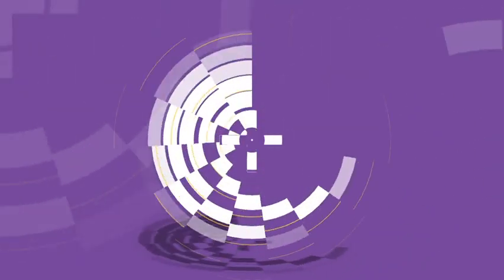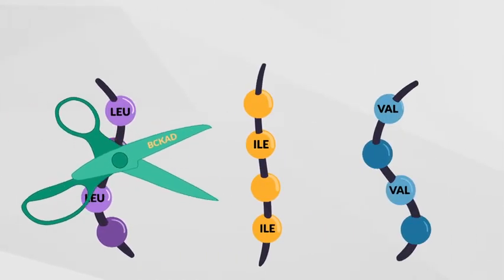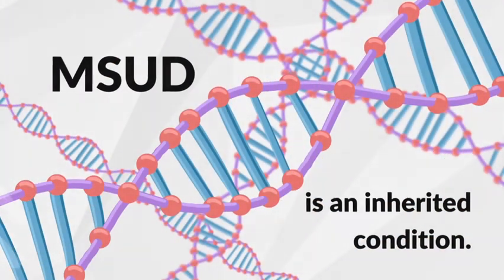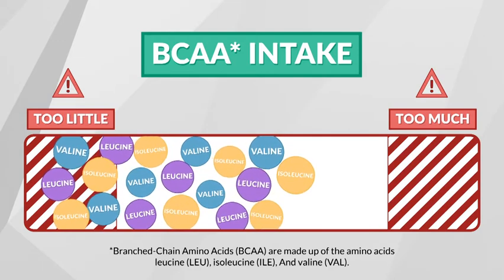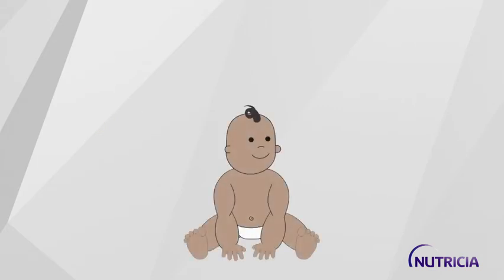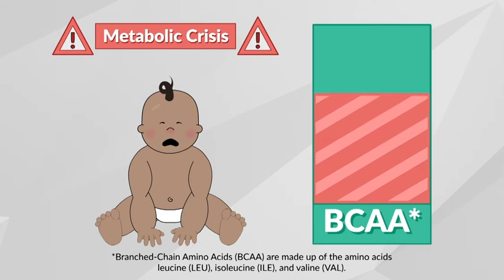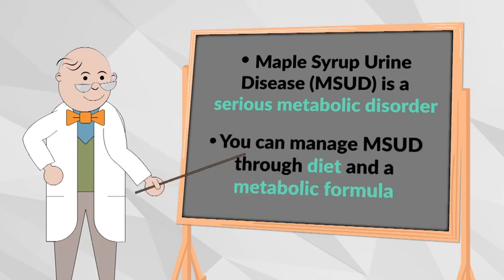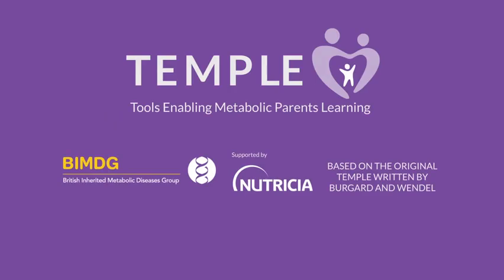Maple syrup urine disease (MSUD)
Easy-to-follow educational tool for families with infants diagnosed with maple syrup urine disease (MSUD). The video shares the basics of what the disorder is, how to properly manage it, and the genetics behind the disorder.
Please note that MedicalFood.com is now called NutriciaMetabolics.com.
Please note that the Loprofin and Milupa brand products are discontinued.